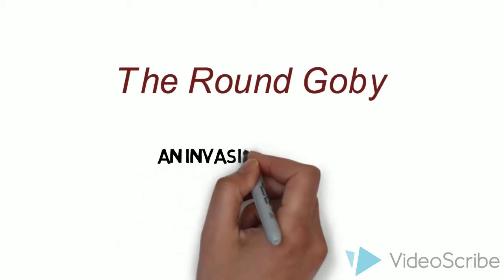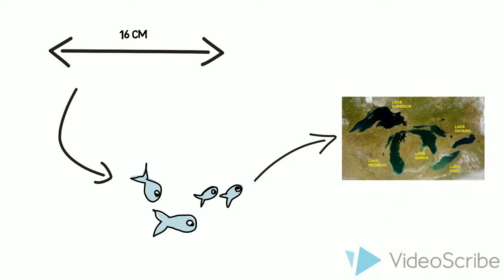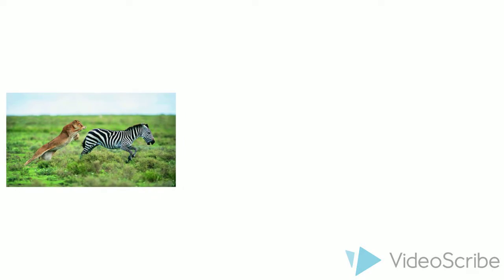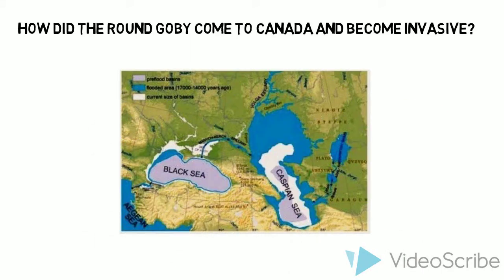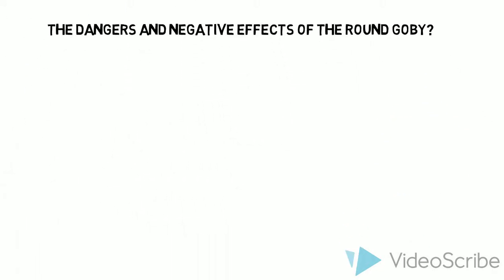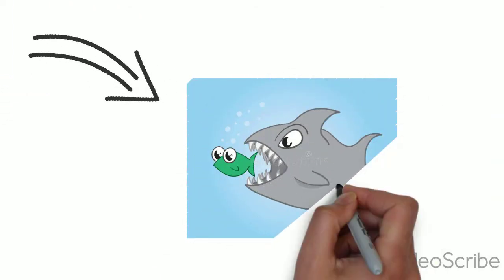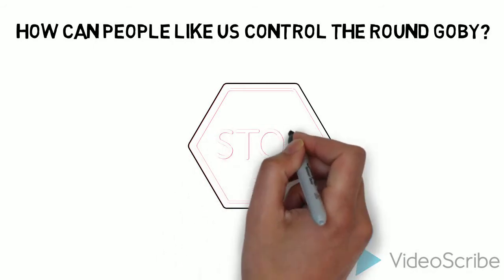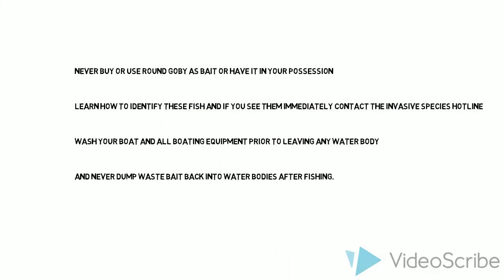Invasive Species The Round Goby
Invasive Species PSA